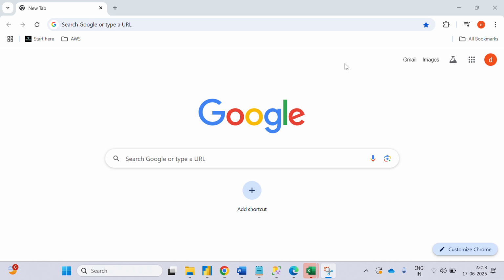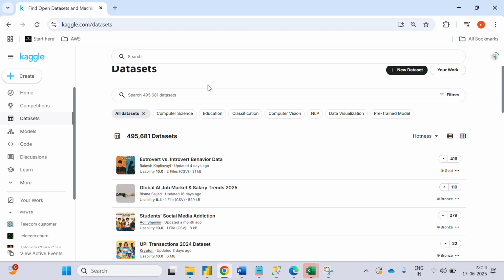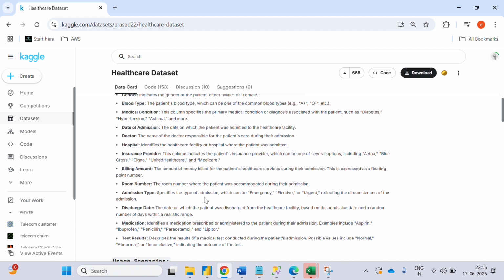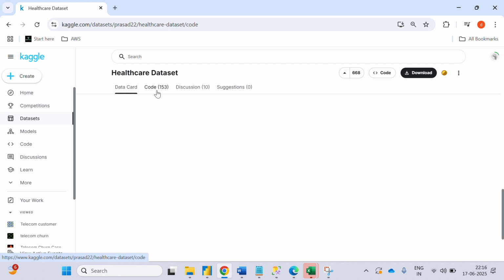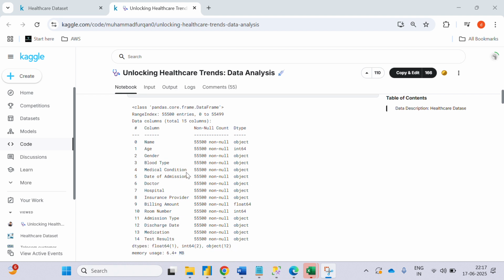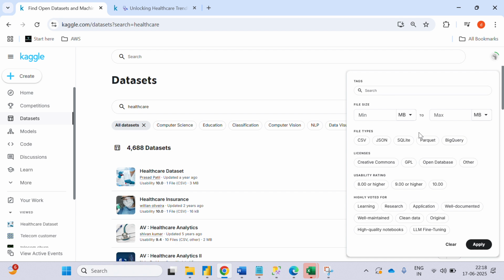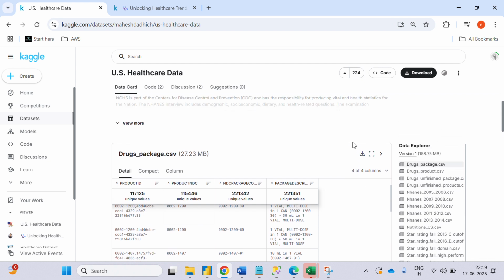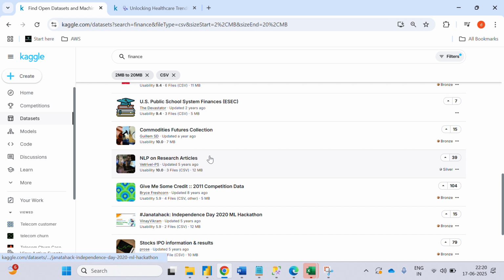How to select Kaggle dataset for Power BI Project End to End